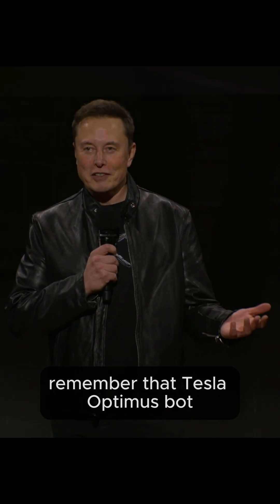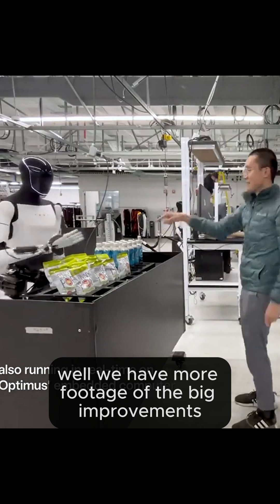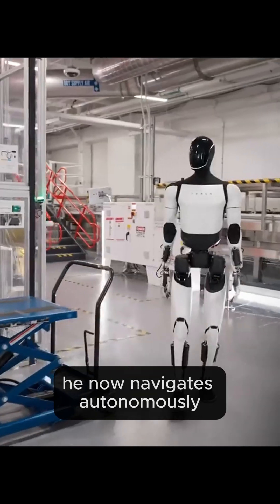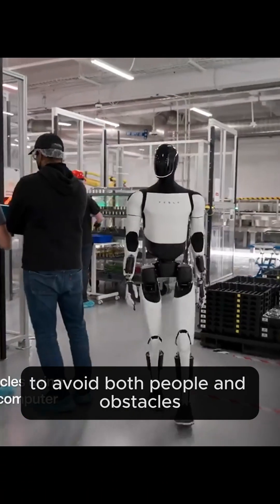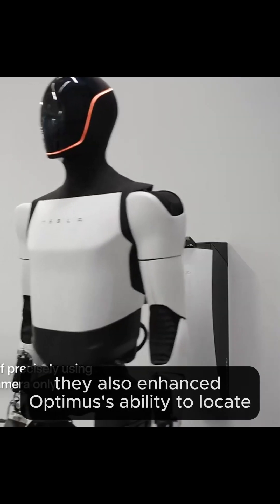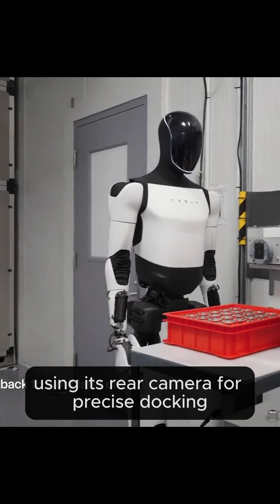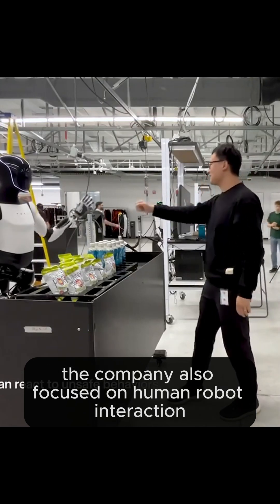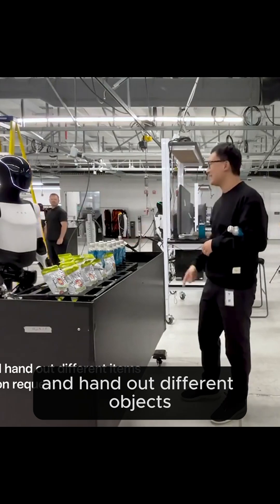Meet the New and Improved Tesla Optimus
Get an update on the impressive advancements made with Tesla's Optimus robot since its last reveal! This video showcases Optimus's improved autonomous navigation, including enhanced obstacle avoidance, human-robot interaction and the ability to find and recharge at charging stations autonomously.